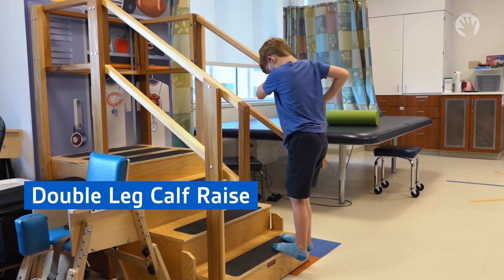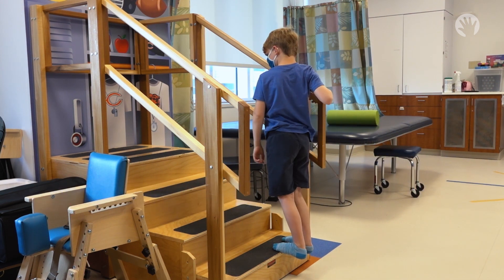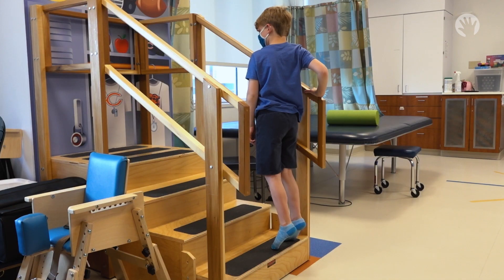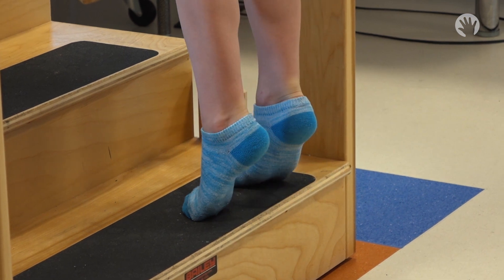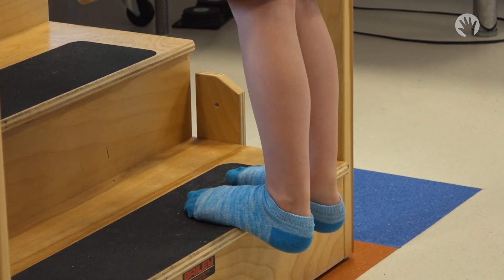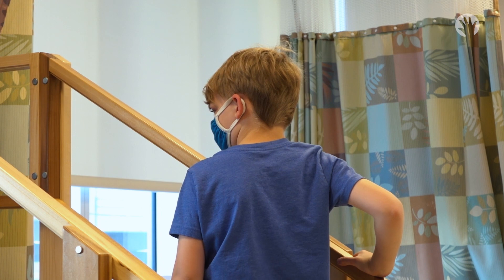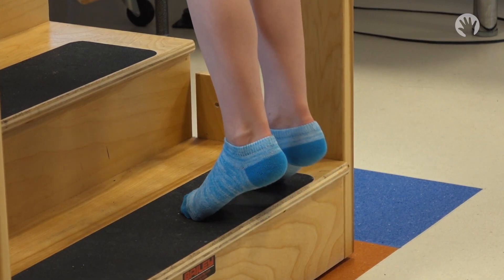Double Leg Calf Raise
This video gives step-by-step instructions on how to properly perform a double leg calf raise.